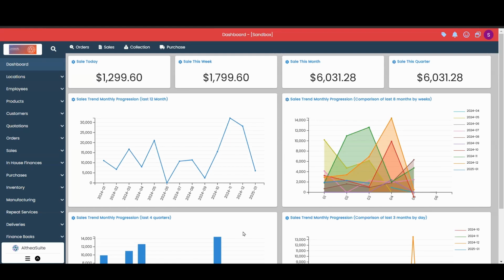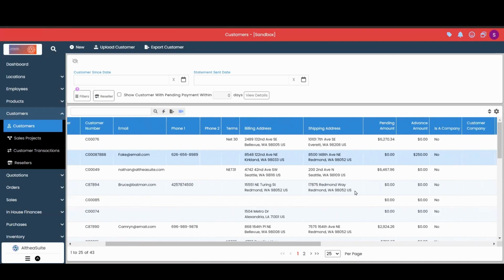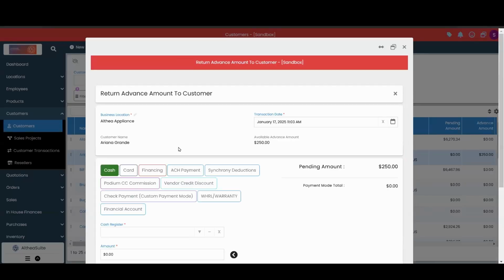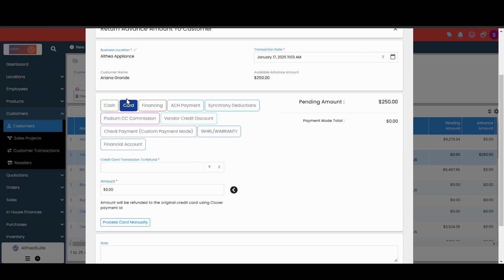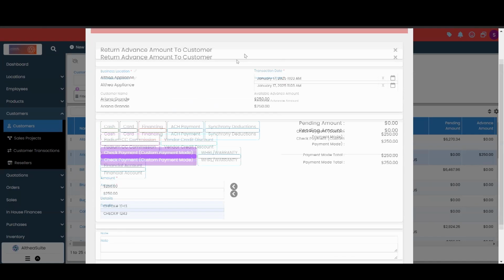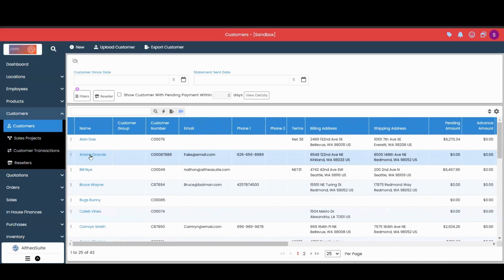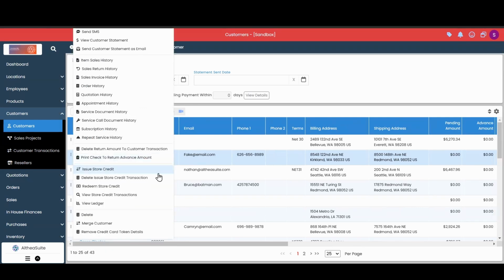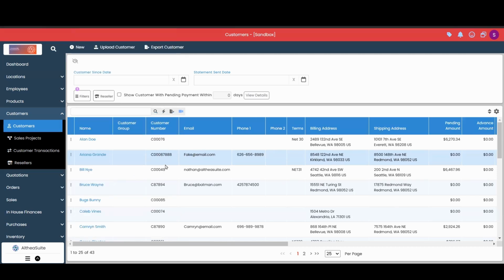Return Advanced Amount to Customer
Need to return an advanced amount to a customer in AltheaSuite? This video demonstrates how to do it.